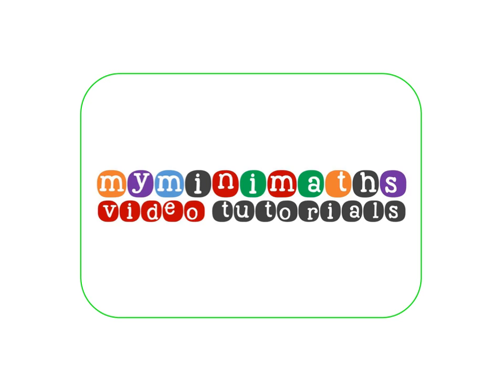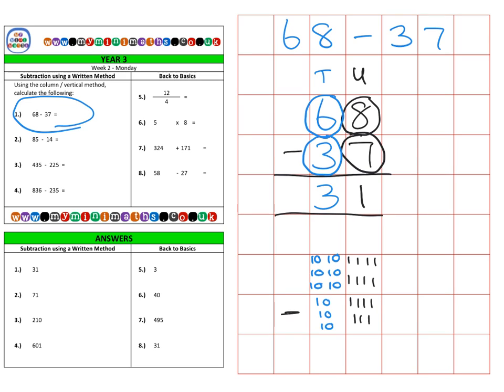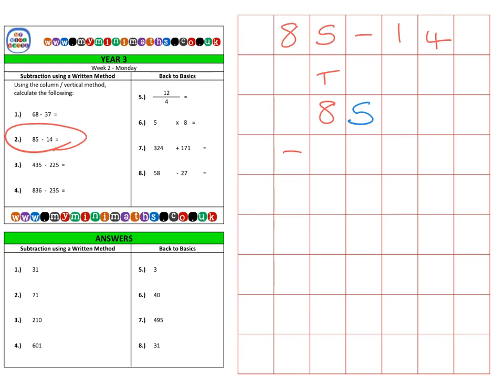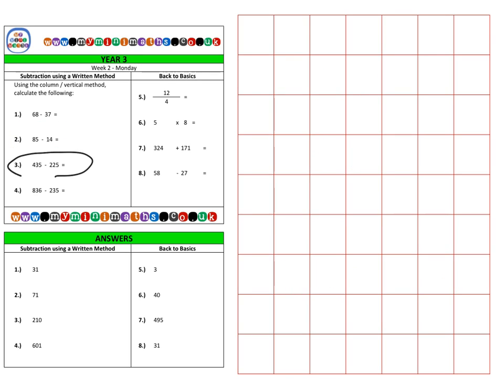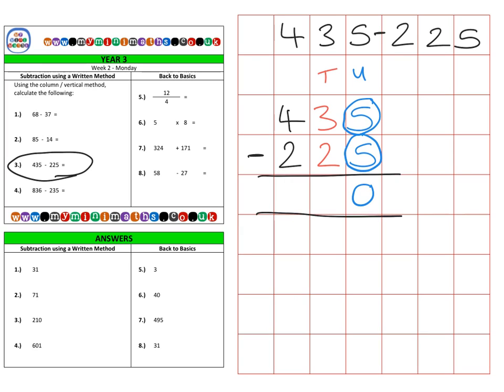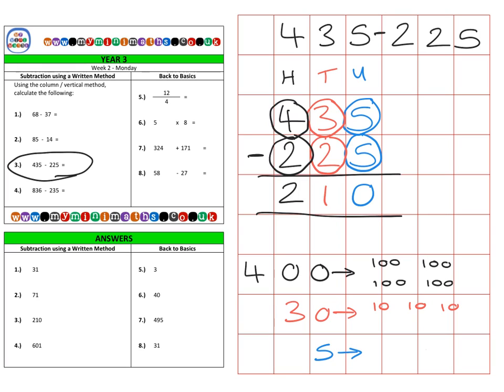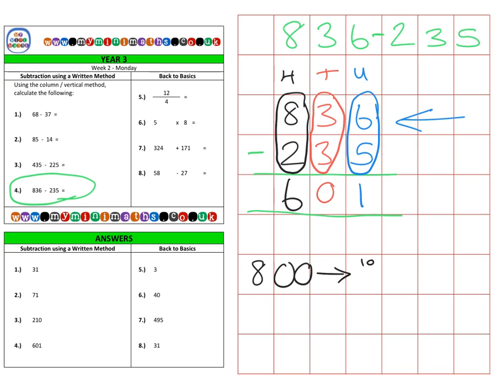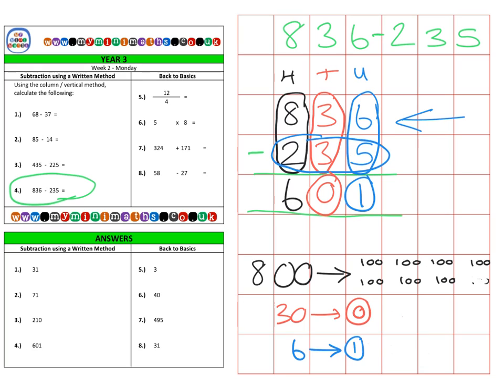YEAR 3 Mini-maths Video Tutorial - Week 2 - Monday